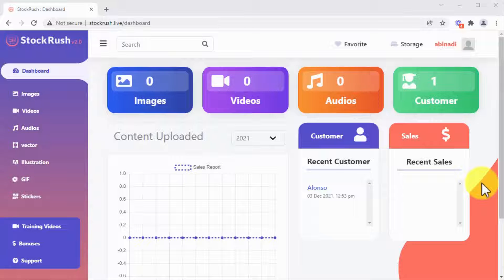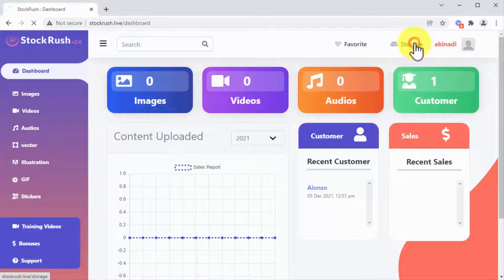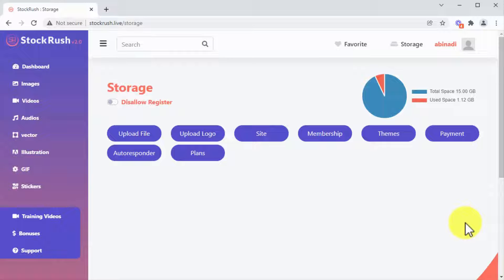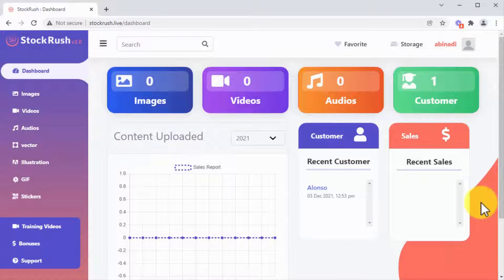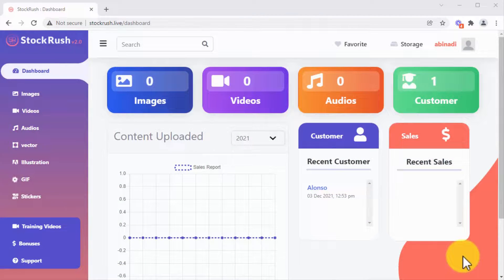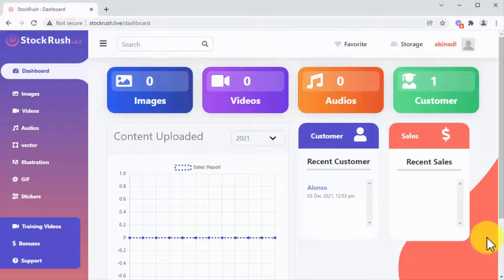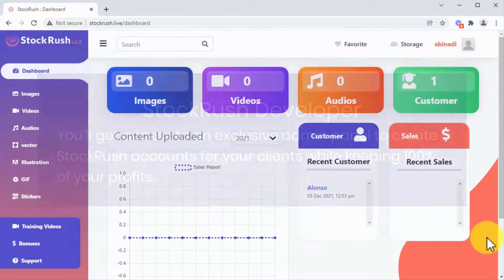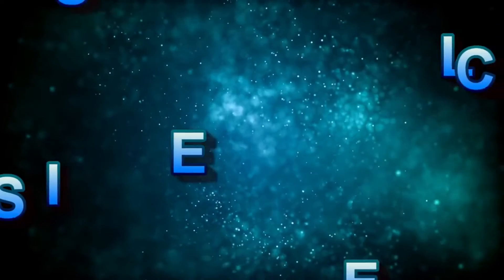Stockrush 2.0 Demo Review - Stockrush 2.0 Review | Stockrush 2.0 Oto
Finally Recover Fast From The Global Pandemic By Selling Stock Assets to ANY Online Business…
And ENSURE They Avoid Legal Action By NOT Using Copyrighted Photos (Or even Videos Without Owner Permission!)

stockrush 2.0 demo review - 2.0 review and bonus stockrush 2.0 software review stockrush 2.0 stockrush 2 0 review 🔥 your own media marketing agency.